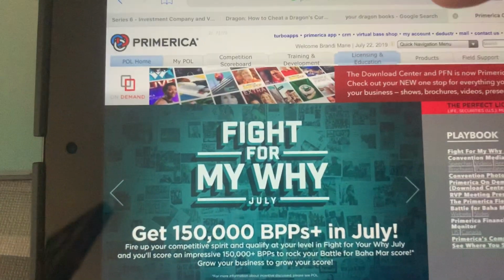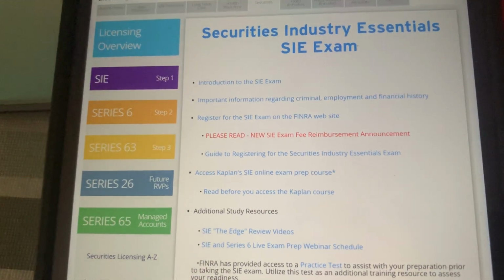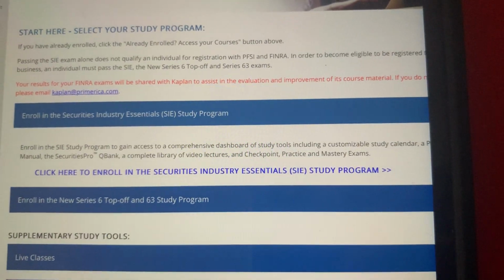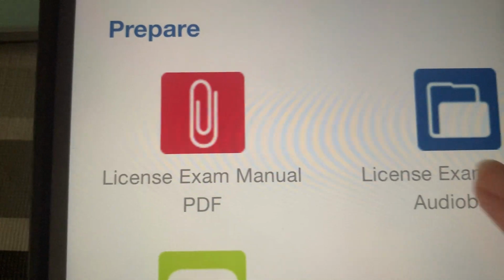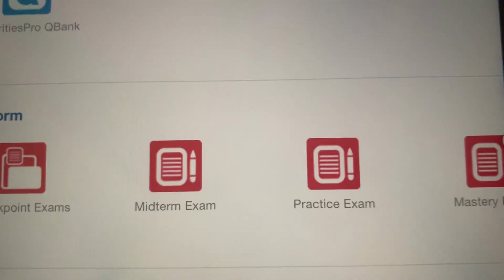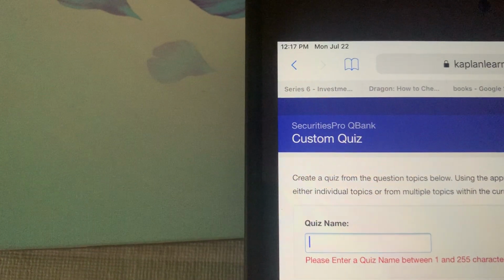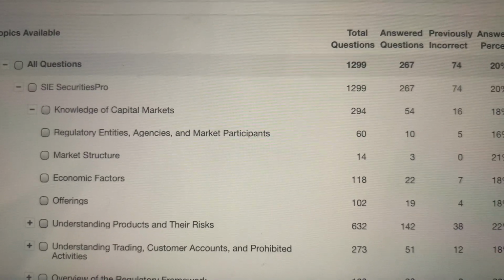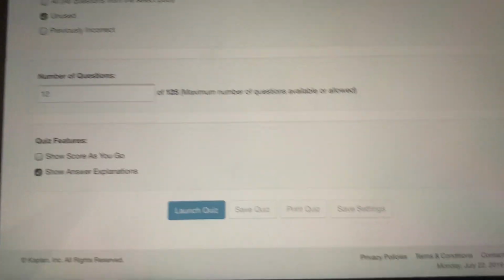Kaplan - custom quiz